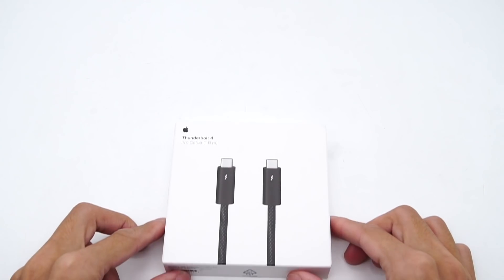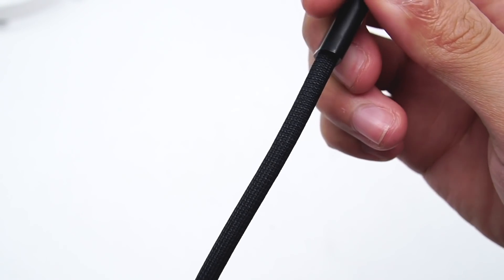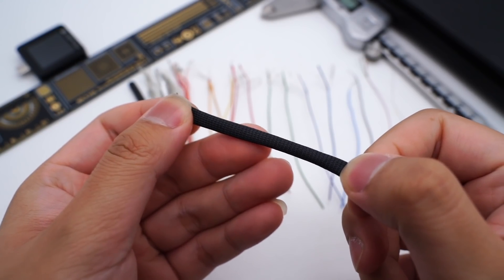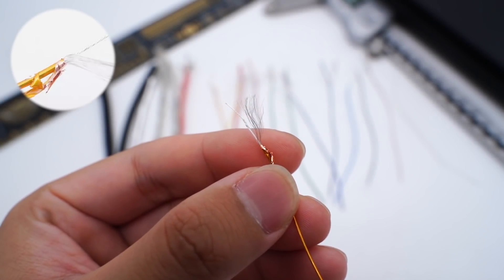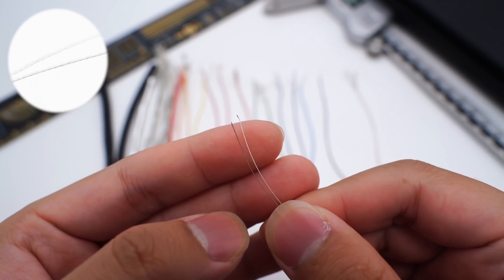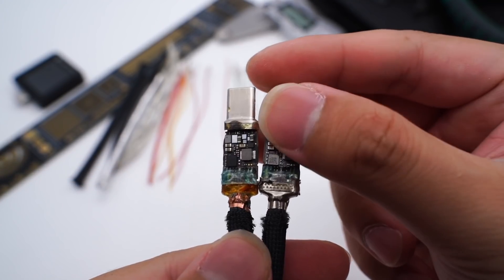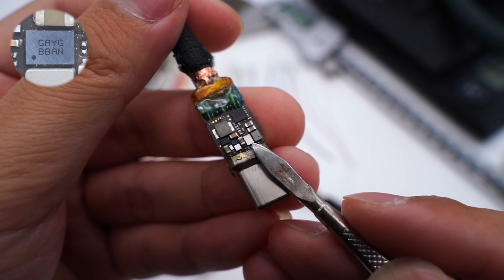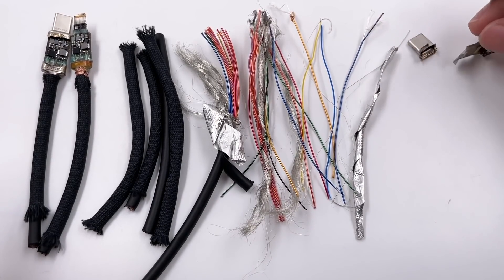The Most Expensive Cable | Teardown of Apple Thunderbolt 4 Pro Cable (1.8 m)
Introduction
It has been a year and a half since Intel announced the Thunderbolt 4.
And Apple finally released its Thunderbolt 4 cable after the spring event.
It can be divided into 1.8 m and 3 m, and priced at $159 and $129, respectively.
The 3 m is still unavailable.
So, we got the 1.8 m and took it apart to check why it can be so expensive.

Intel Thunderbolt ReTimer chip: JHL7040
E-marker chip: Infineon CYPDC1186
Step-down chip: MPS
Diode: ON Semiconductor

Chapter
0:00 Intro
0:43 Unboxing
1:41 Cable
3:23 Connector
5:59 Summary